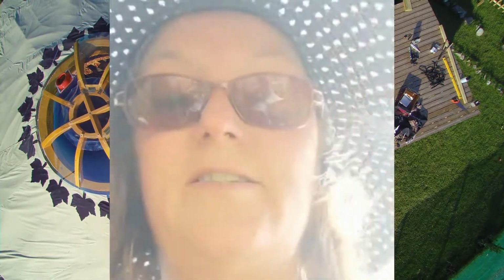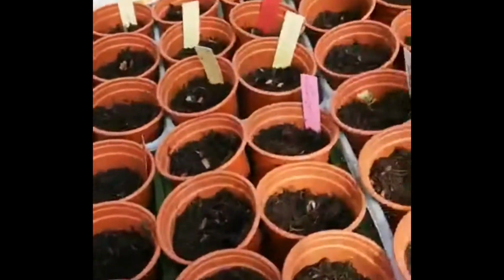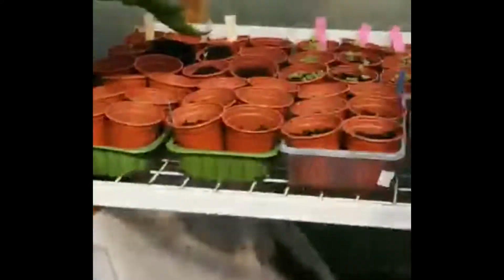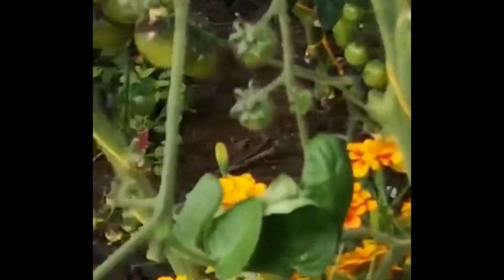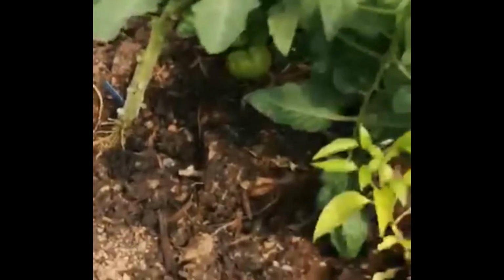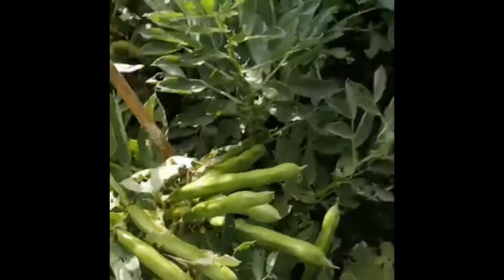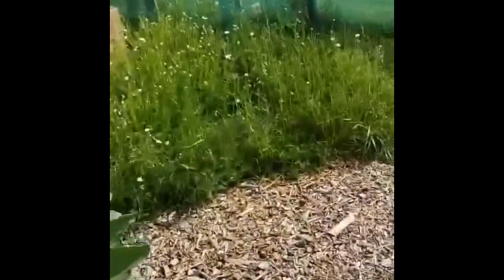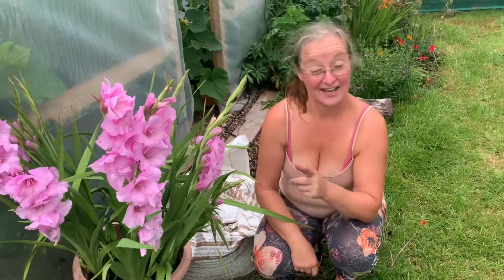HOW TO GROW YOUR OWN VEGETABLES (UPDATE)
See what has come along this year I’m the polly house !

Even though this is our first year of growing the vegetable garden has been insane. The taste of the tomatoes to the size of the courgettes are not to be missed.

We have grown so much we can’t seem to give it away fast enough … luckily we have chickens that turn it into compost (video on this coming soon)